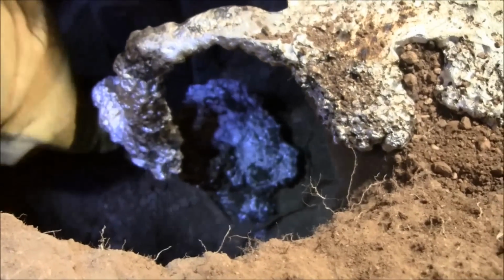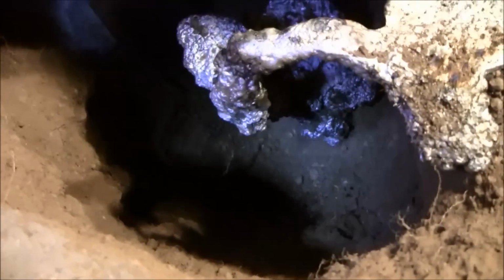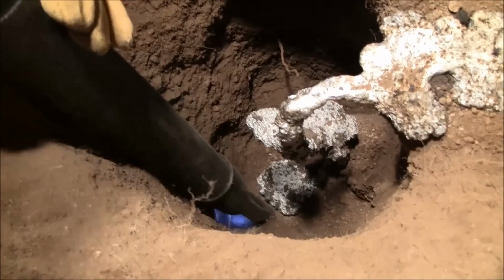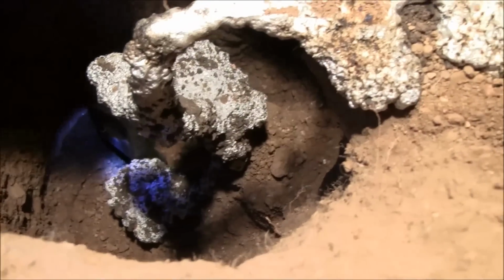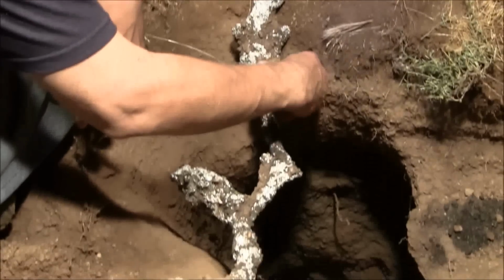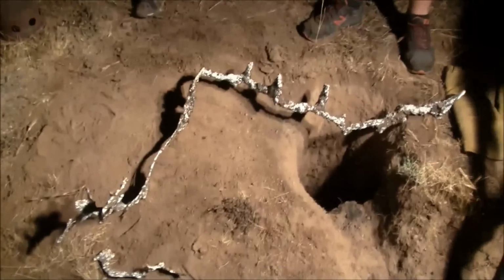My Second Anthill Casting **CASTING IS FOR SALE**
Hey everyone! Sorry it has been a while since my last anthill casting. I just haven't had any other chances. Anyway, this casting was from the same place as my last one, except this one turned out a lot better.